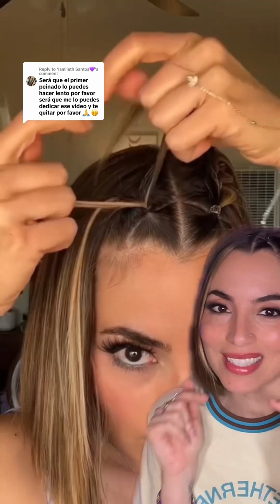Learn how to make dutch bubble braids in detail